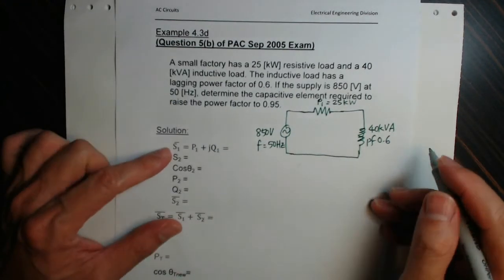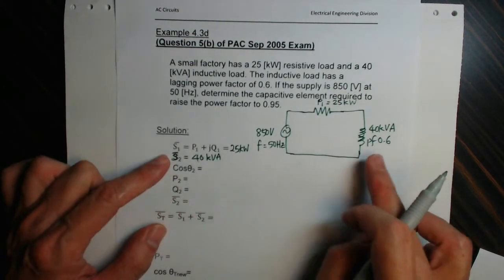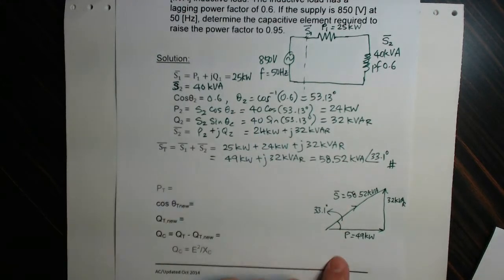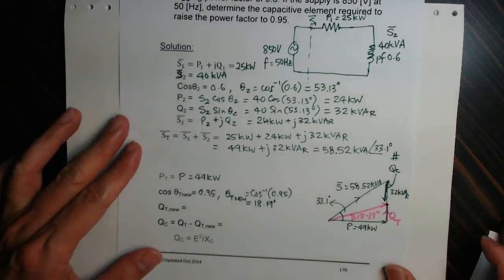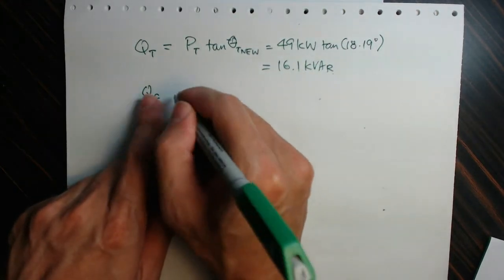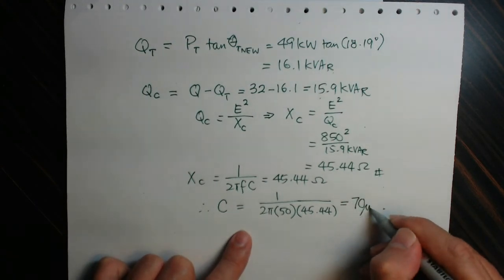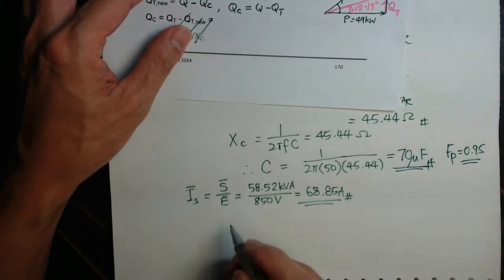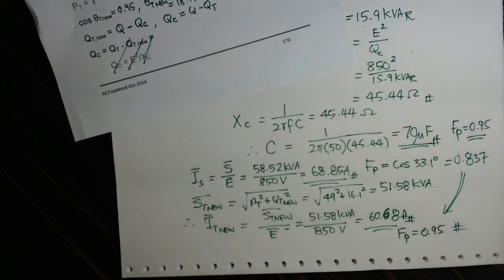4AC WE 4 3D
4AC WE 4.3D